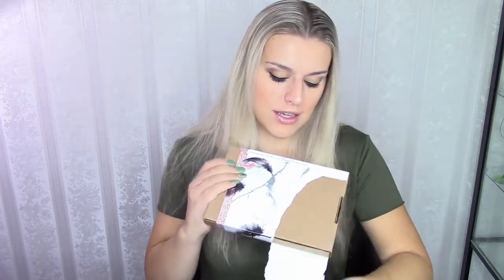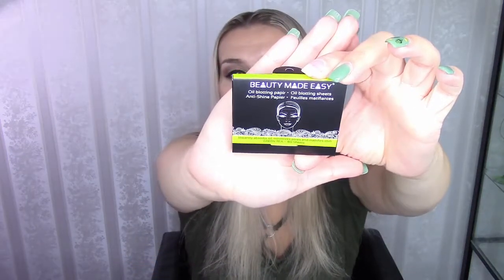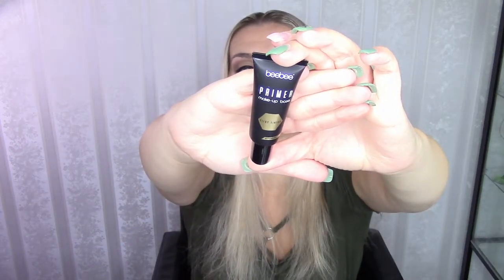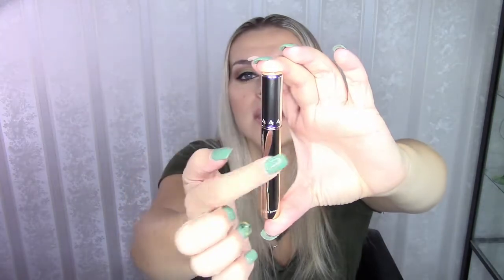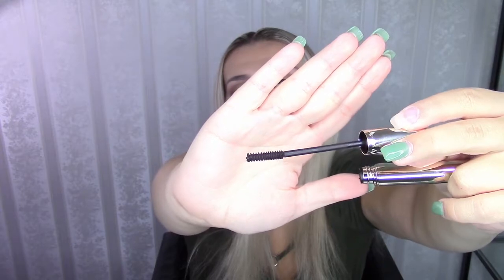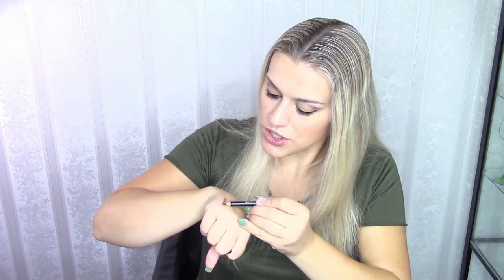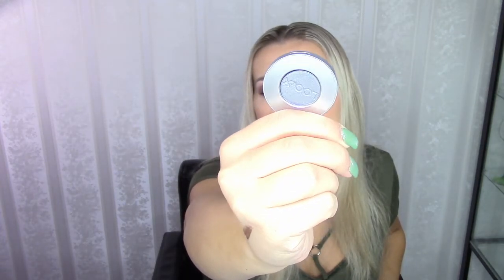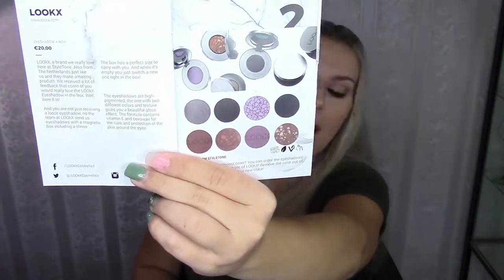Styletone September 2017 - UNBOXING